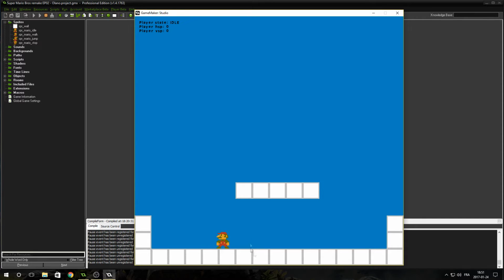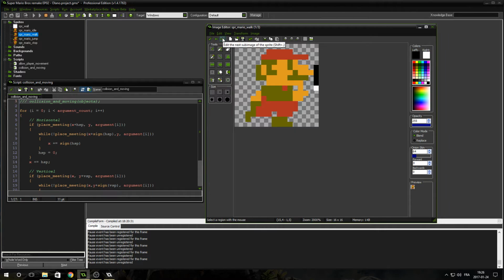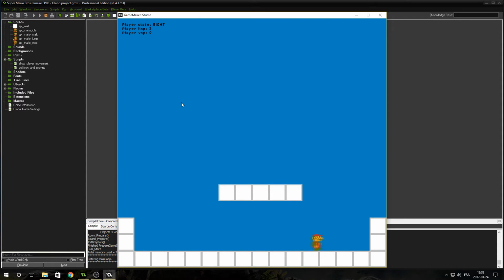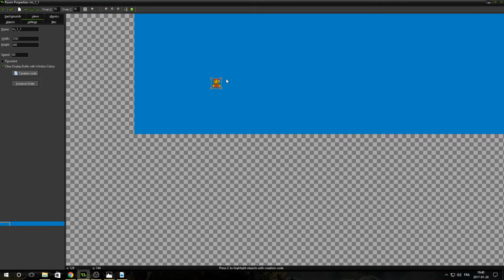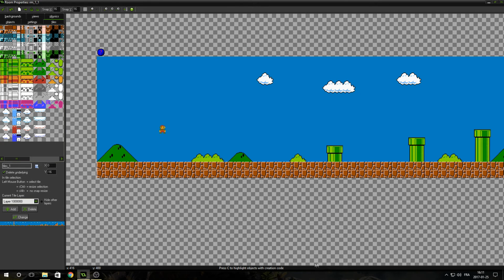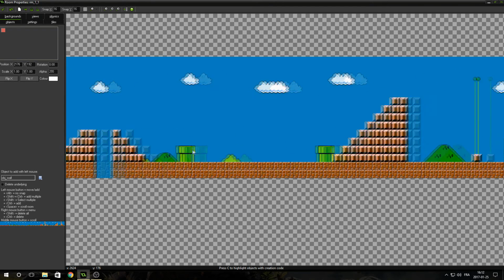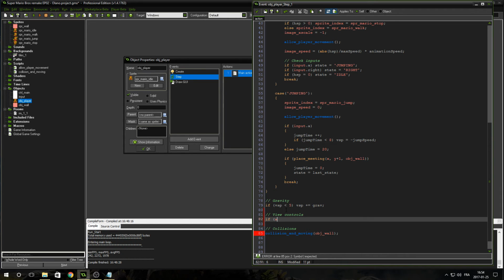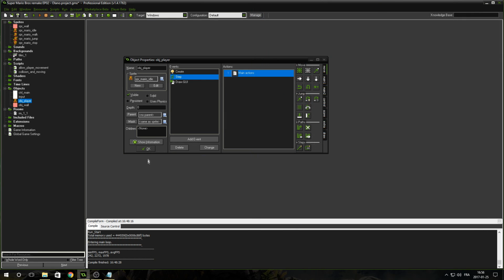Recreating Super Mario in Game Maker | EP03 - Creating World 1-1